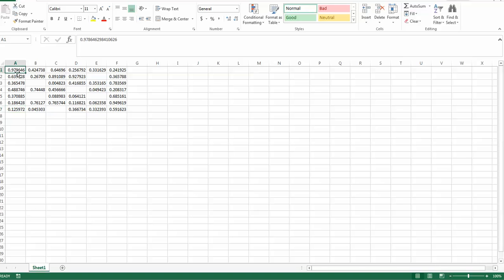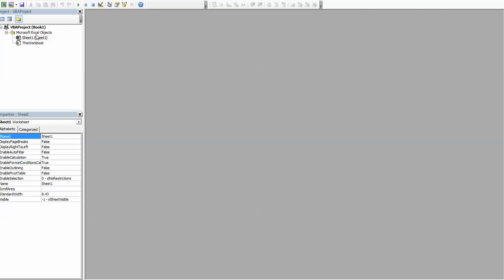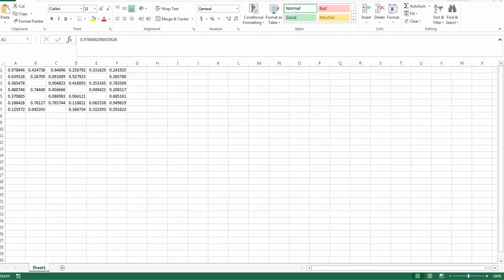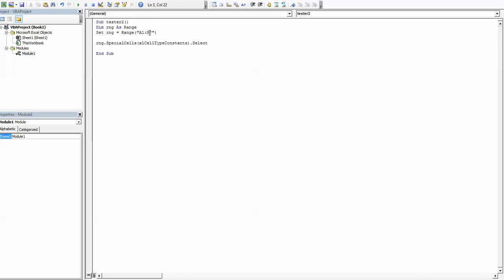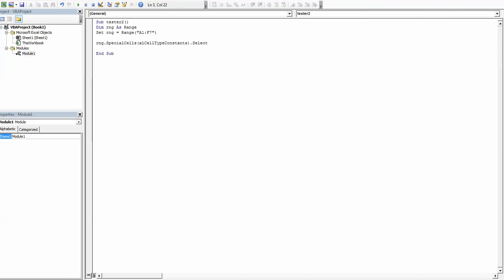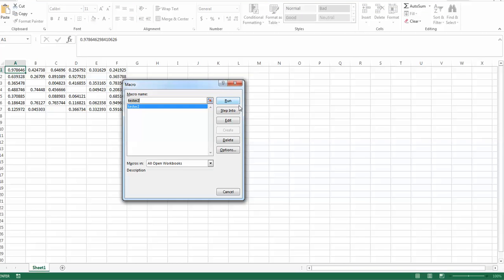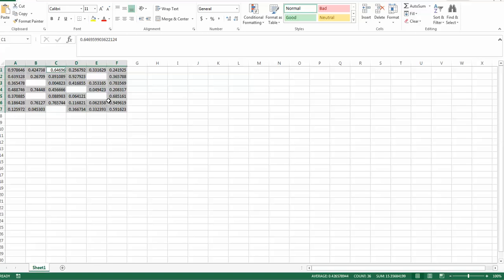SparksEdge: How to Select blank and non blank cells Excel and VBA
Today I will show you how to Select blank and non blank cells Excel and VBA